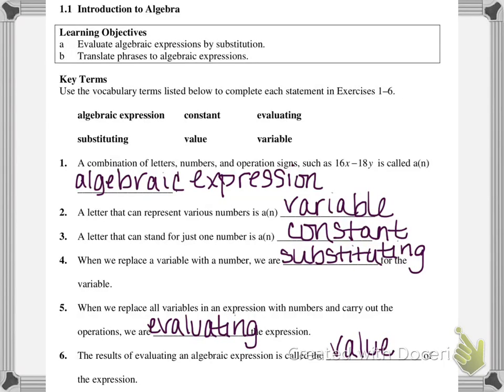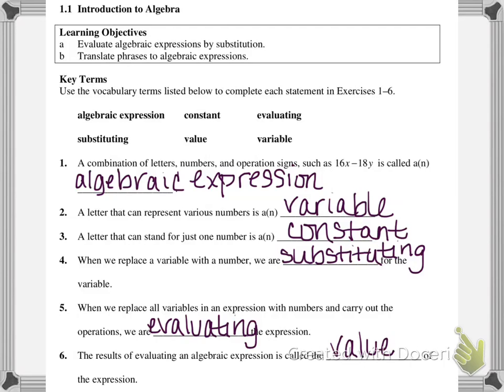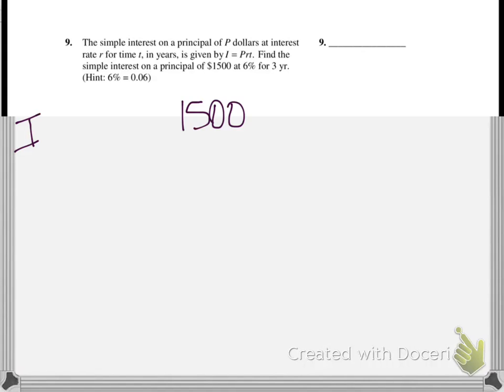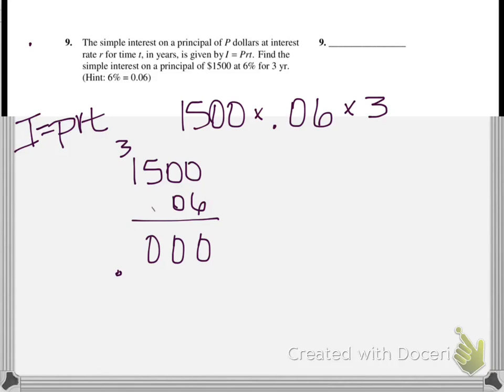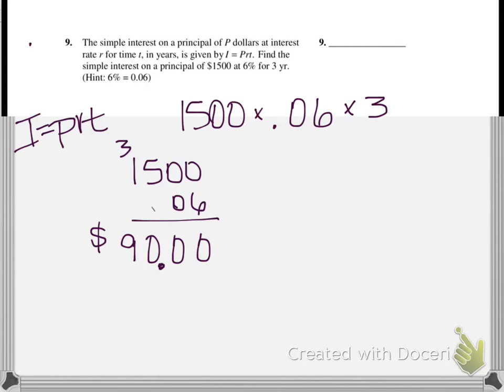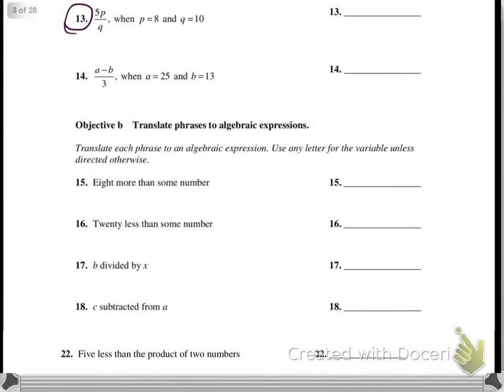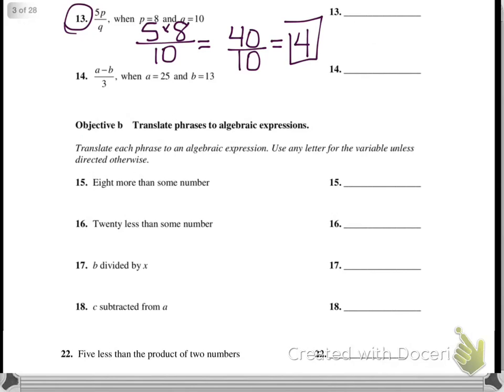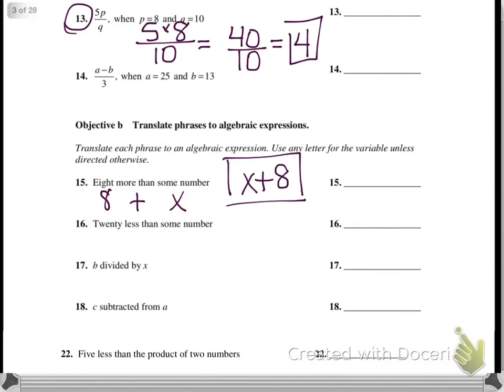1.1 Intro to Algebra